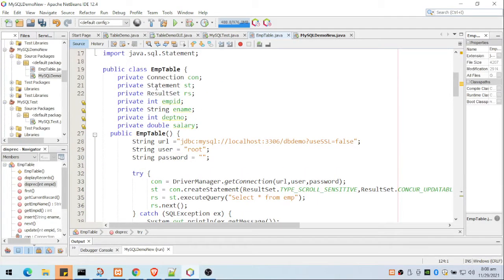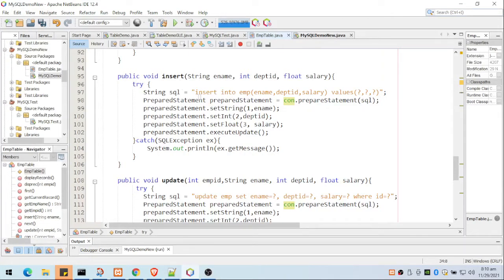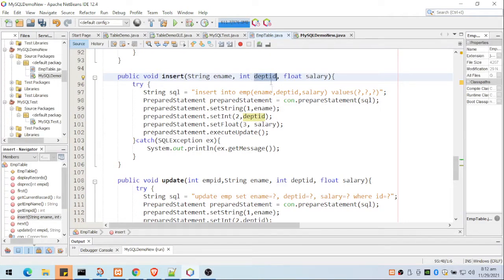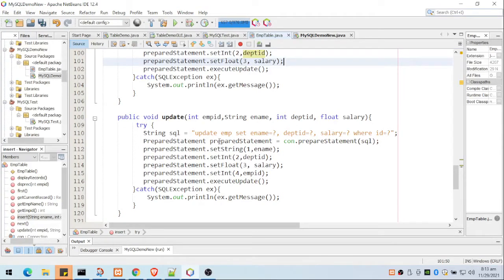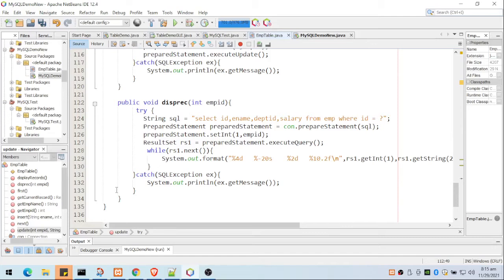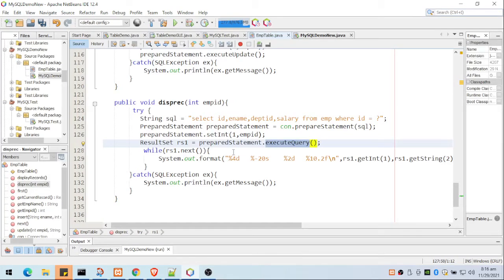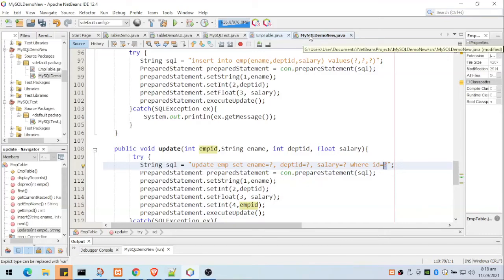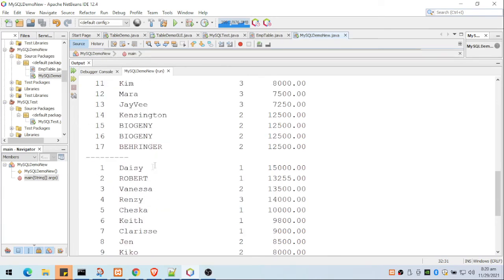JAVA: JDBC - Insert, Update Records and Prepared Statements - by Sir Eudz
Lecture Video demonstrating how to Insert, Update records in Mysql and how to use Prepared Statements.